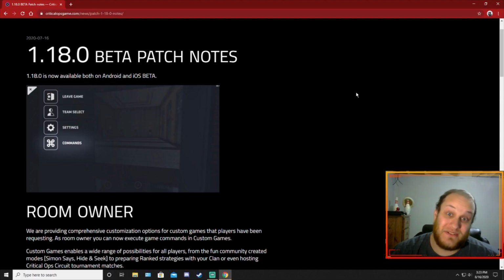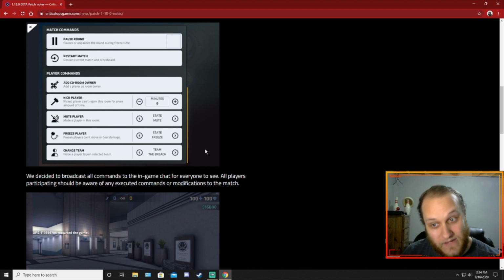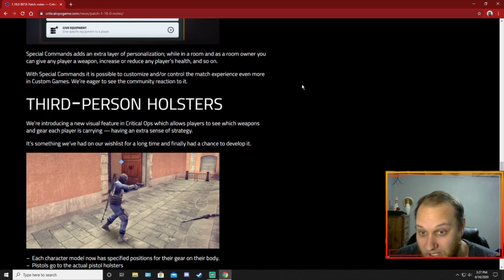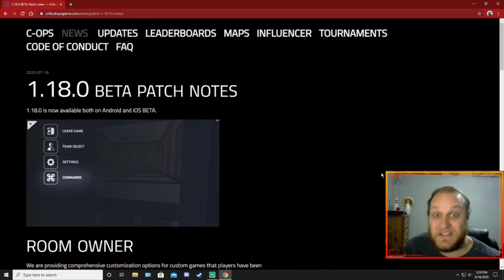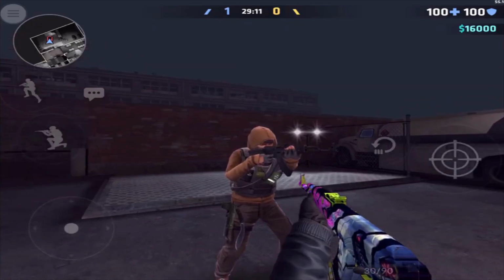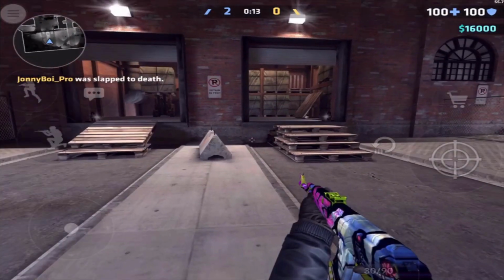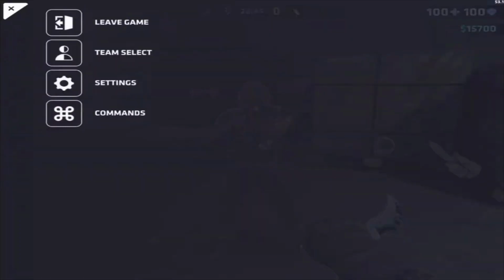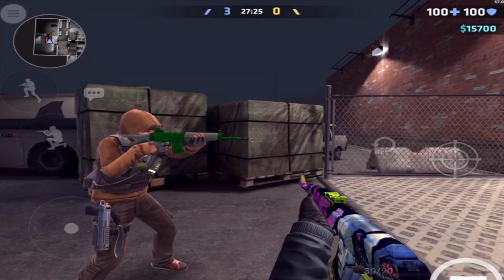Critical Ops 1.18.0 Updates + Game Play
Today we are going over the updates in the new 1.18 update for critical ops.